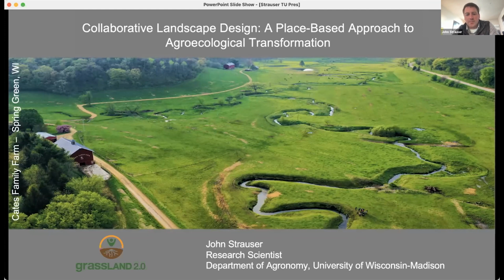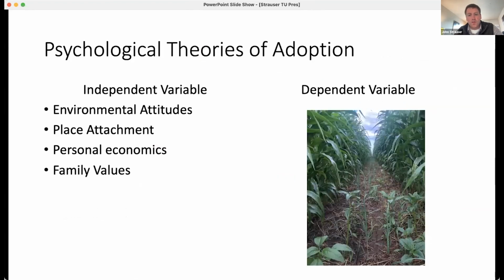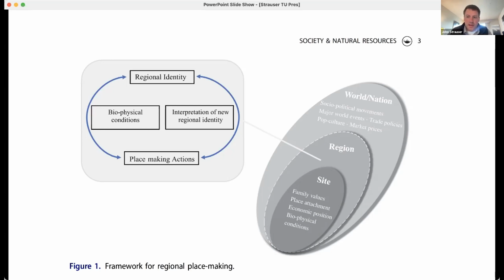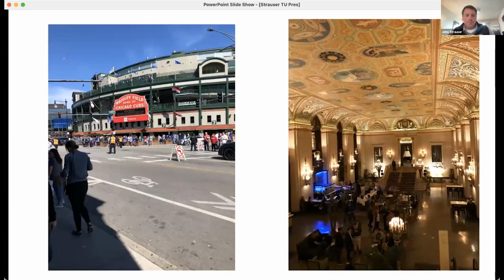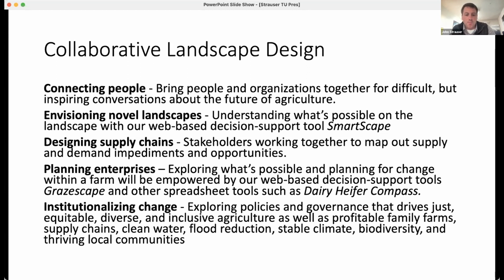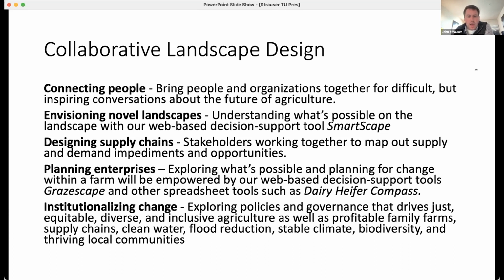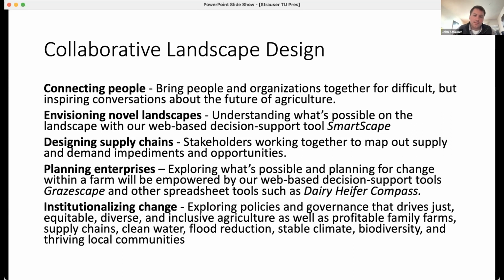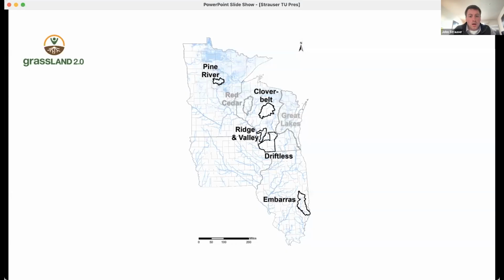Driftless Symposium - Limitations to Grass-Based Agriculture in the Driftless Region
Watch as John Strauser, with the University of Wisconsin-Madison, talks about the limitations to grass-based agriculture in the Driftless region.